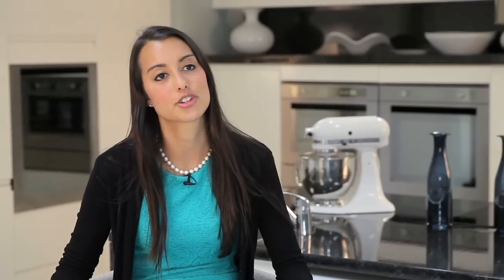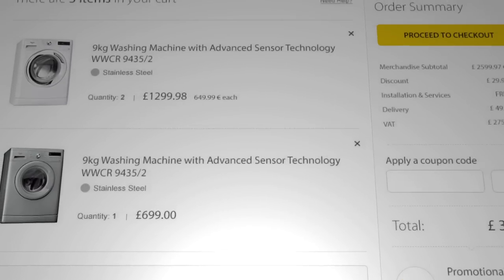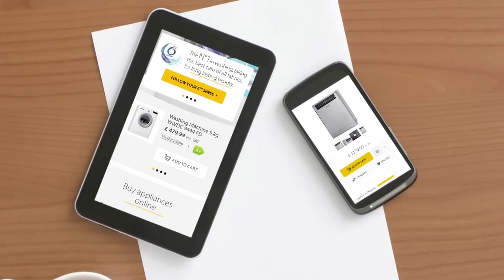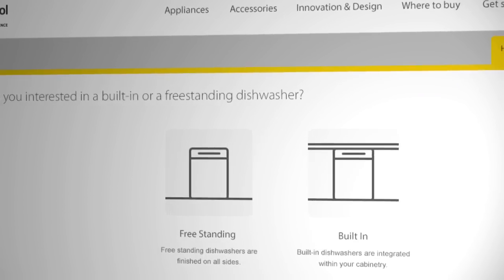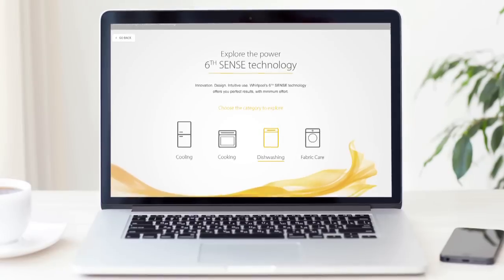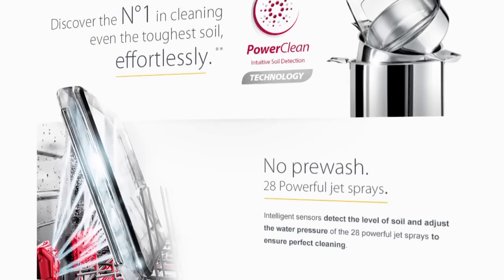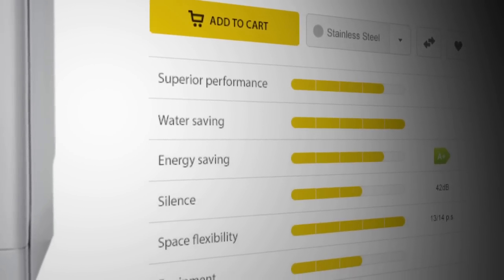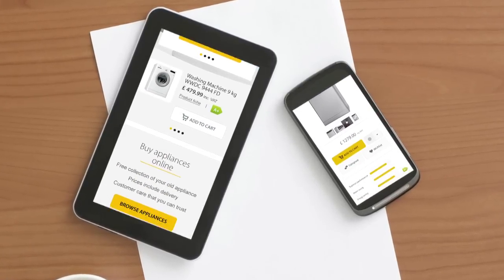Whirlpool Website Marketing Video